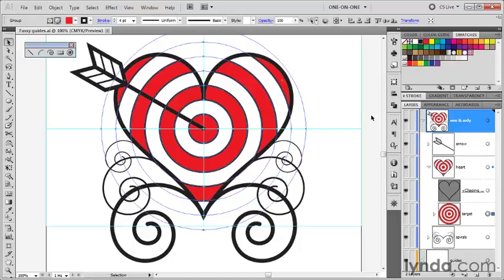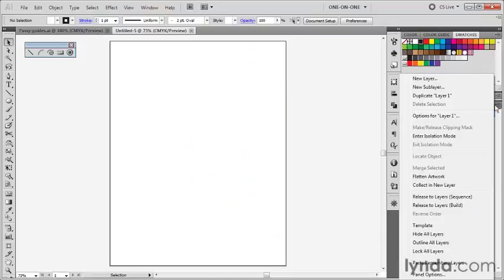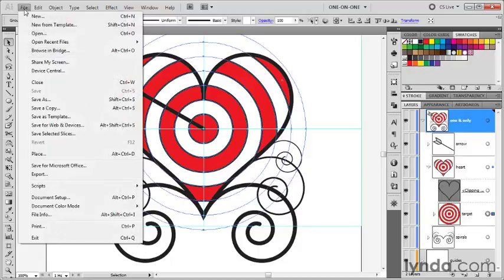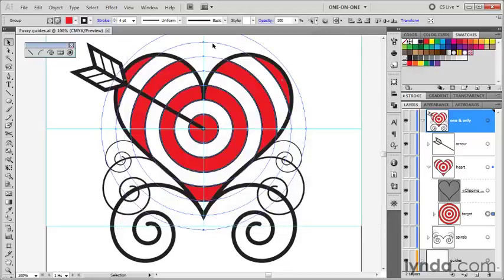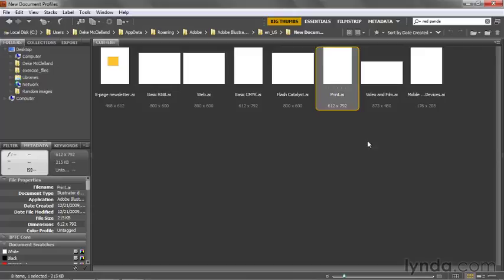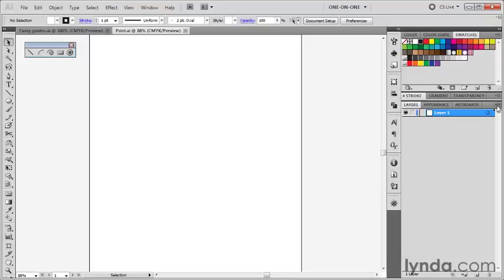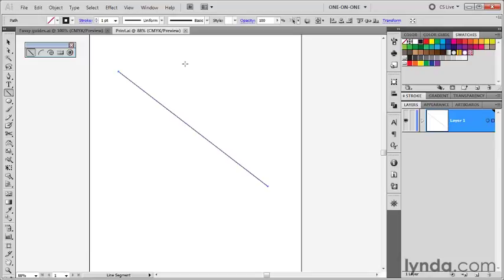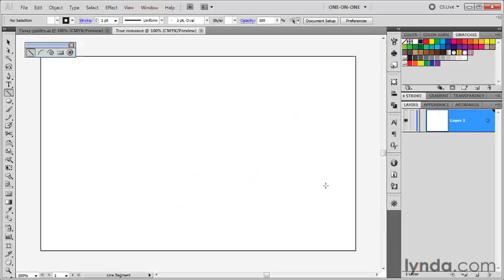baiOF_04_03.